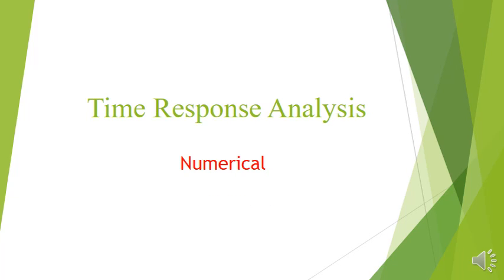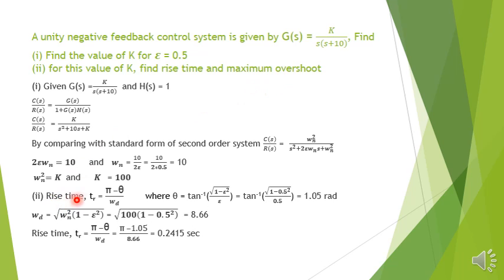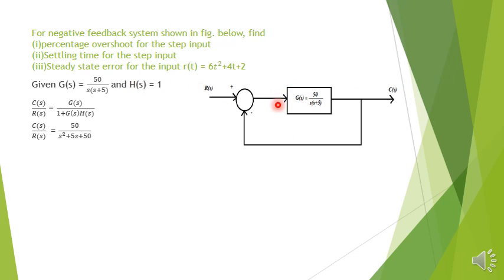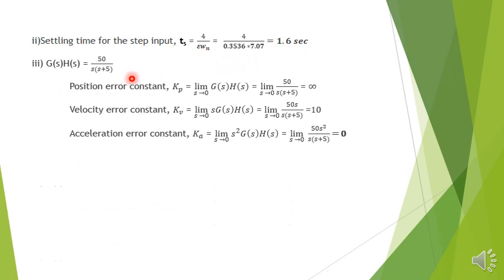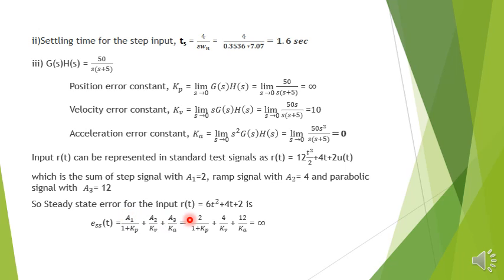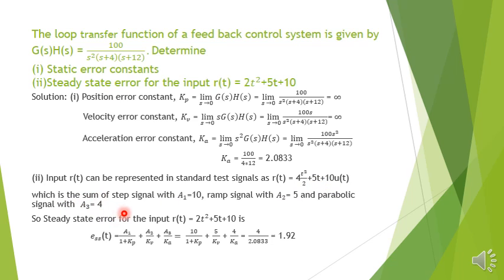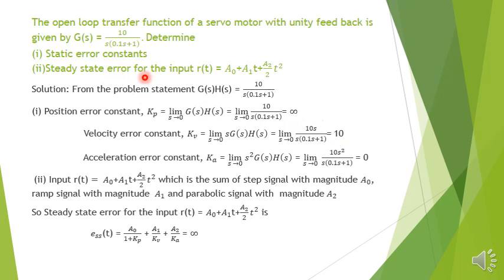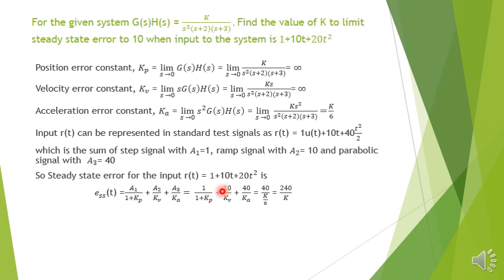Time Response Analysis - Numerical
Numerical on time response, time domain specifications and steady state errors are solved in this session.